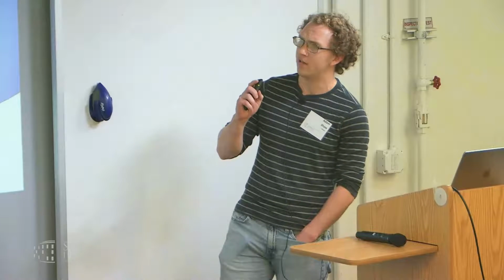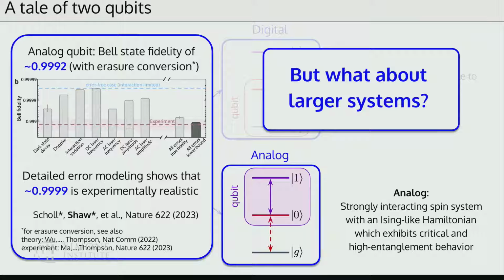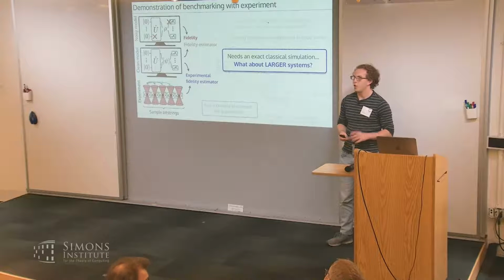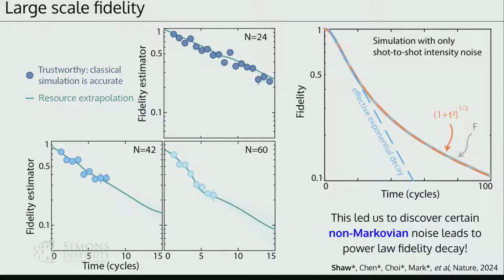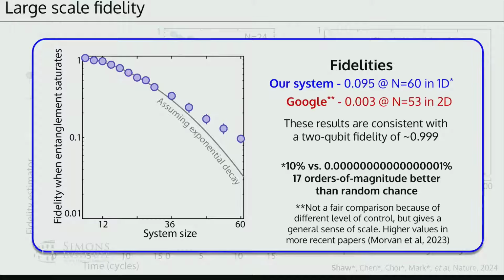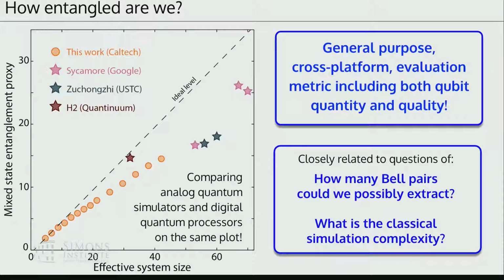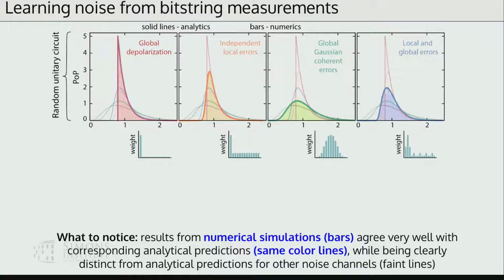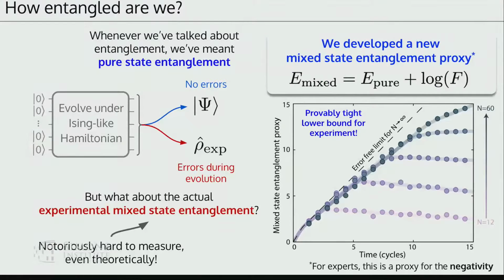Using chaos to characterize a programmable analog quantum simulator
Adam Shaw (Caltech)

While the universality of quantum computers steadily advances, many applications may be more efficiently solved by analog quantum systems: devices tailored for particular problems of interest. Characterizing the ability of such systems to precisely perform quantum operations, and learning the unique noise sources which affect them, is thus of great interest. Here we study such questions using a Rydberg atom array executing time-independent Hamiltonian dynamics. Despite the model's simplicity, we uncover nontrivial phenomena like the emergence of random behavior from deterministic evolution, which we levy to perform fidelity estimation for preparing large-scale entangled states. Further, we learn experimentally compatible noise models directly from many-body data using a new technique also compatible with digital quantum computers. Finally, we extend our study to benchmarking with up to 60 atoms, reaching a regime where exact classical simulation becomes practically impossible, and demonstrate a new proxy for the experimental mixed state entanglement which is comparable amongst all quantum platforms and may reflect the classical complexity of quantum simulation.